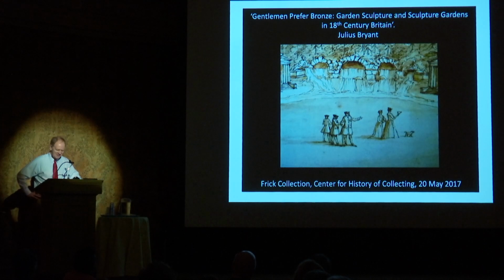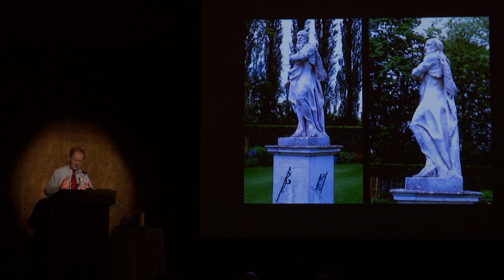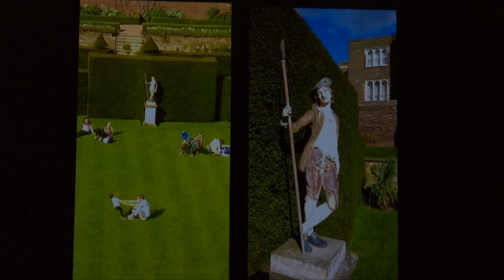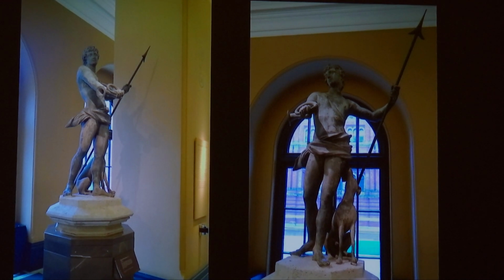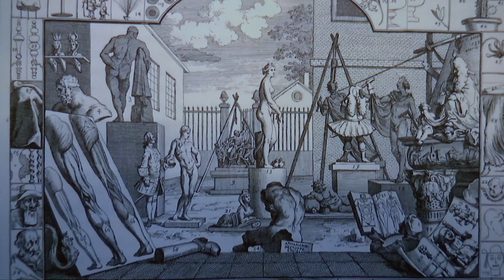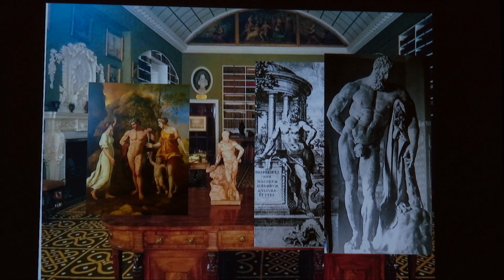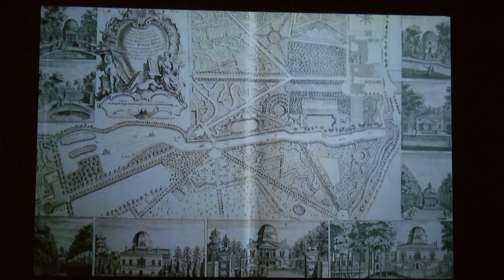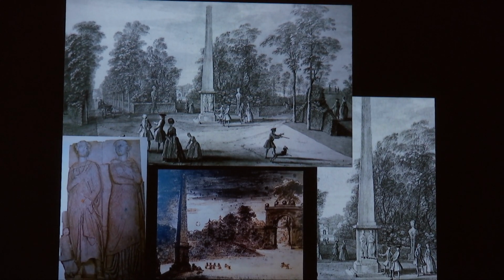Julius Bryant: "Gentlemen Prefer Bronze: Garden Sculpture and Sculpture Gardens in 18th C England"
Julius Bryant, Keeper of Word & Image, Victoria and Albert Museum, presents his lecture, "Gentlemen Prefer Bronze: Garden Sculpture and Sculpture Gardens in Eighteenth–Century England" on Saturday, May 20, 2017. This lecture is part of the symposium Sculpture Collecting and Display, 1600–2000 presented by the Center for the History of Collecting at The Frick Collection on Friday and Saturday, May 19–20, 2017.

This two-day symposium showcased how approaches to collecting and displaying sculpture have varied and changed over the centuries, from the Kunskammer of late Renaissance princes, to the sculpture galleries of the eighteenth century, to garden sculpture ensembles and, finally to the challenges of displaying sculpture in public museums. Renowned art historian Malcolm Baker offered the keynote address, which was followed by a roster of distinguished speakers from Europe and the United States. The symposium was made possible through the support of the Robert H. Smith Family Foundation.